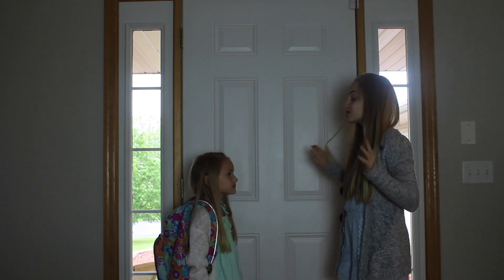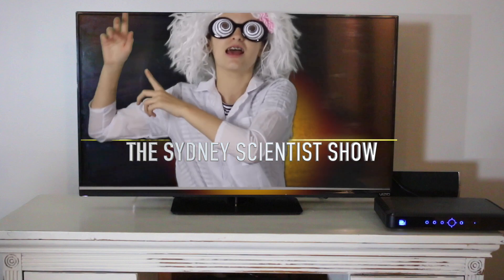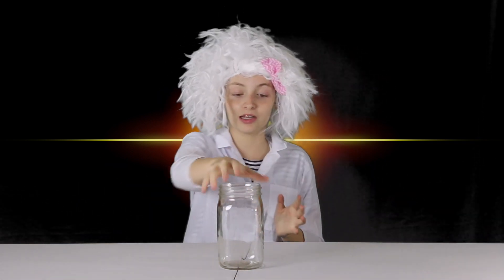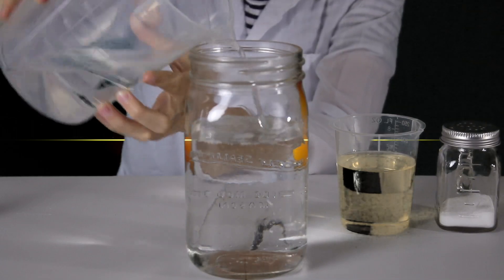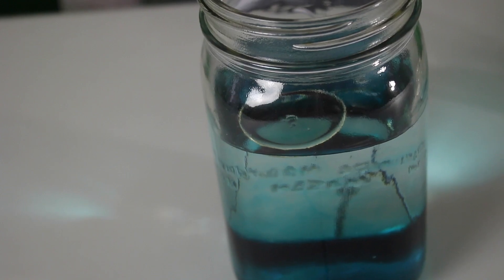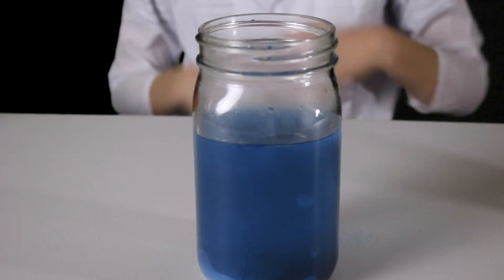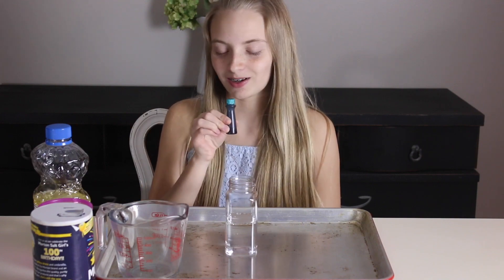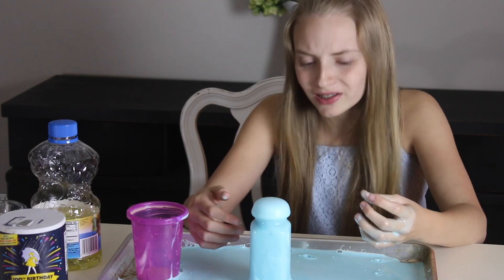Jaidyn's Science Experiment FAIL!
When Jaidyn has a science experiment due the next day, she turns to Sydney The Scientist's show to get an idea.  Sydney shows her the step by step on how to make a lava lamp.  What could go wrong?